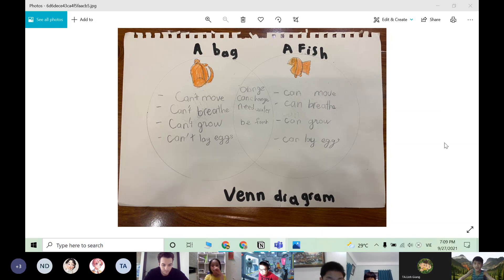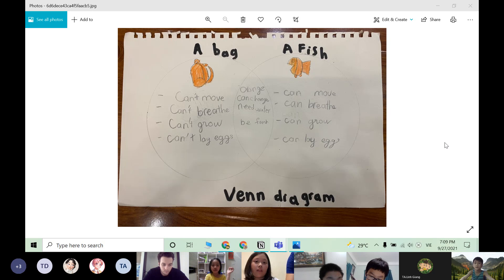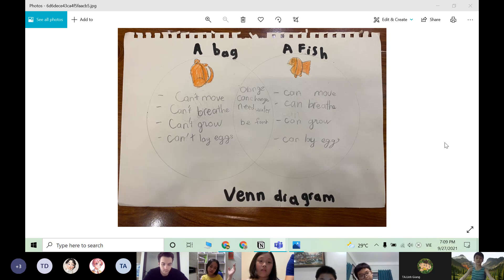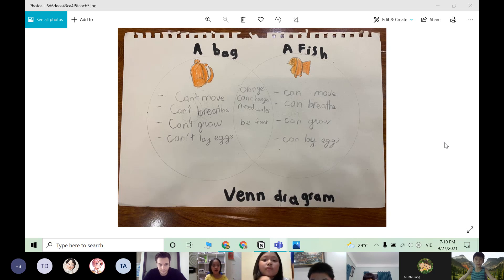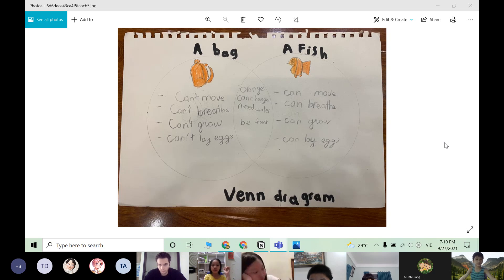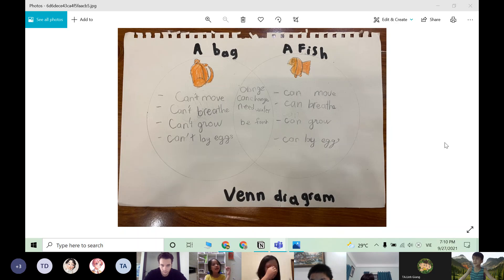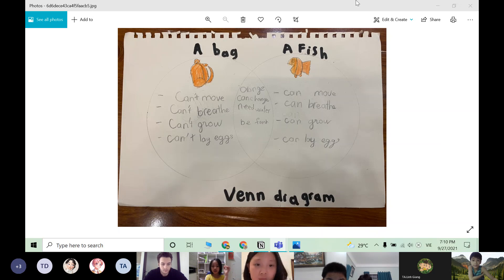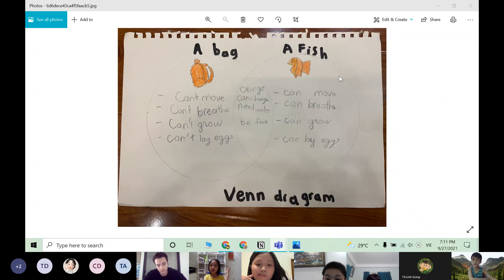CEC | Mini-Project: A Venn Diagram | Đoàn Đức Hải | Discover 1B